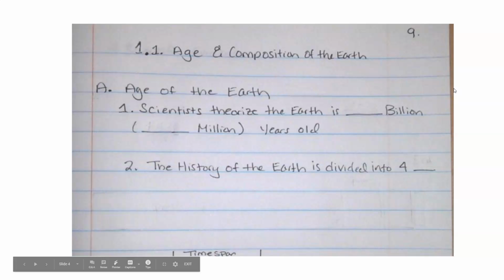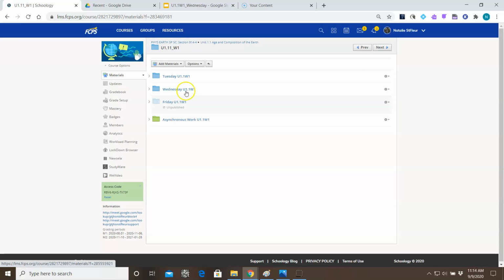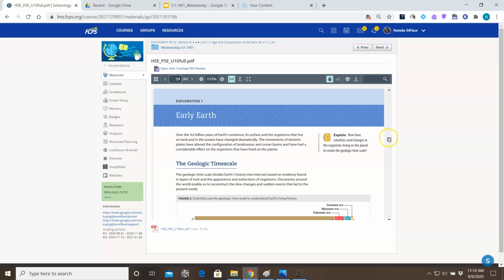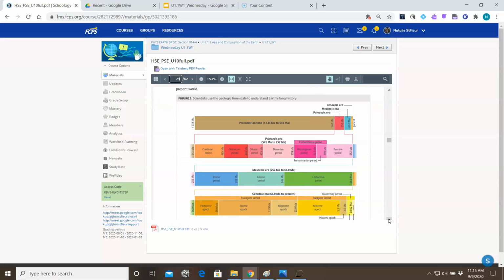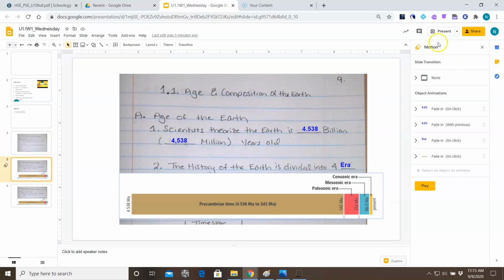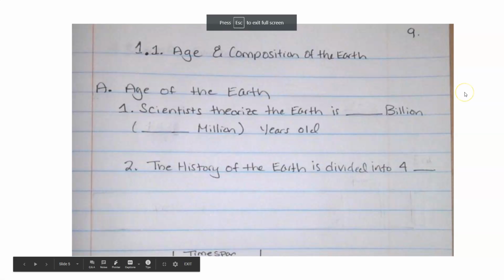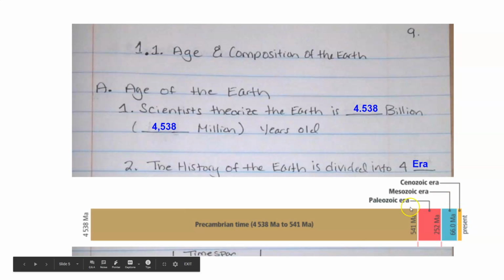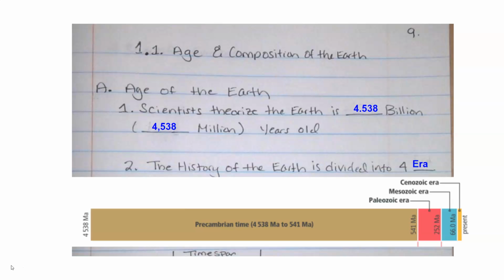Video 2 - Notebook Set Up